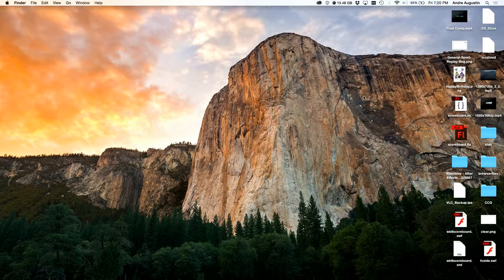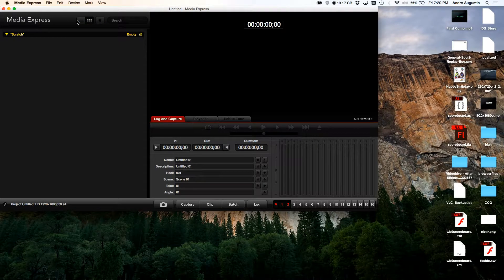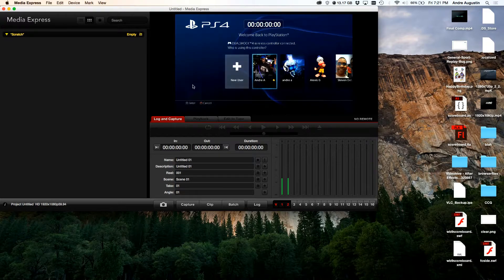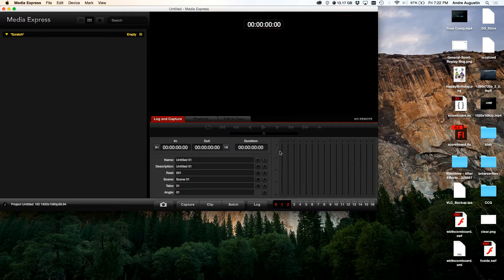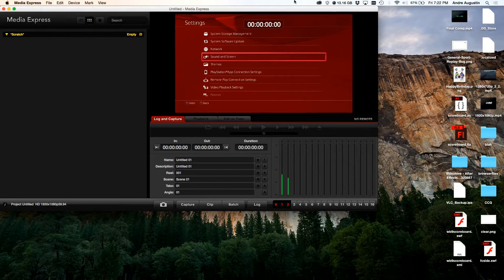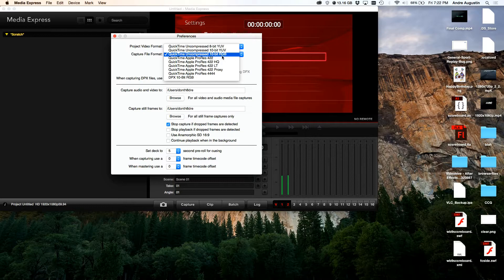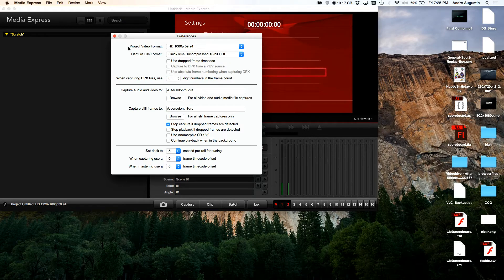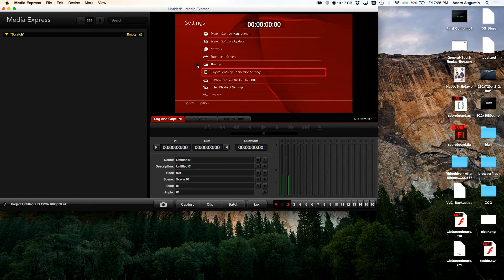BMD Intensity Pro 4k Mac 10.3.7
Follow us as well on twitter @ bifuteki
Follow us as well on IG @ bifutekidotcom